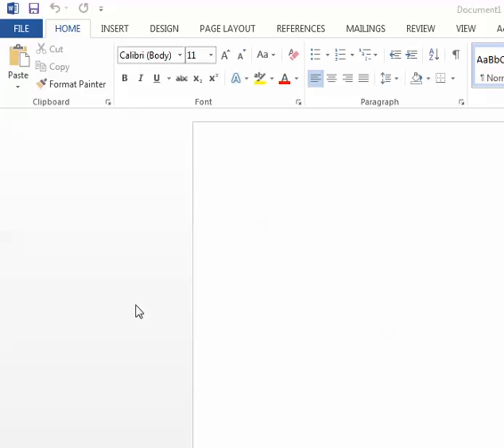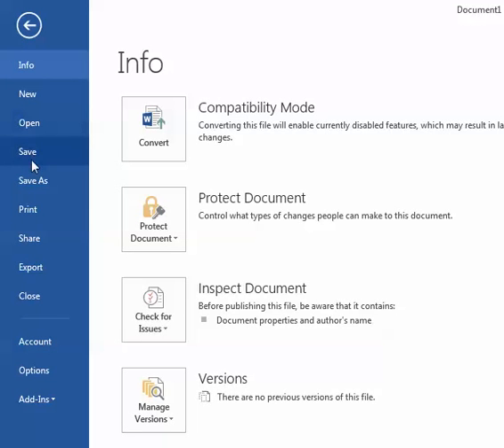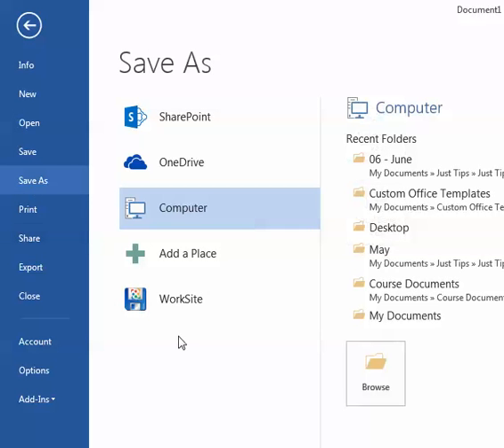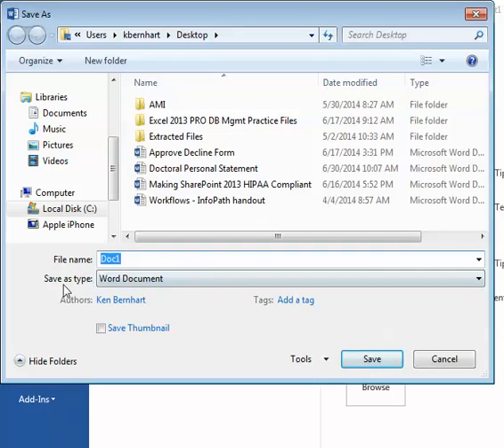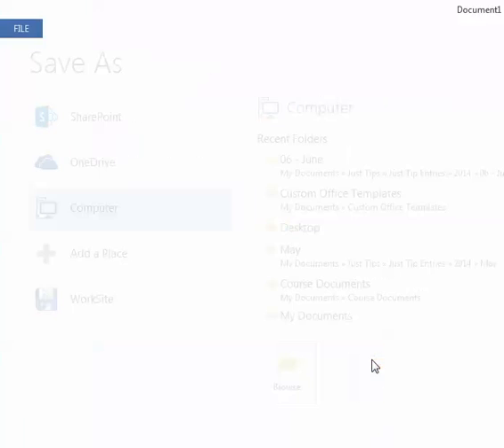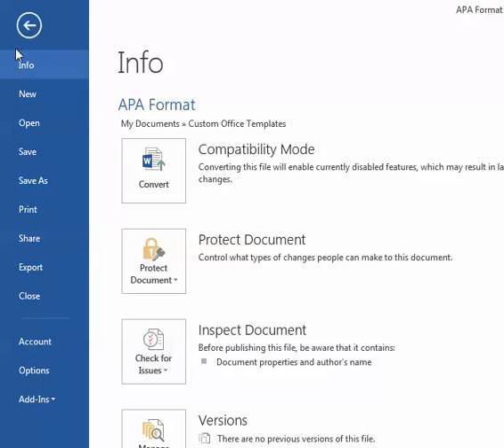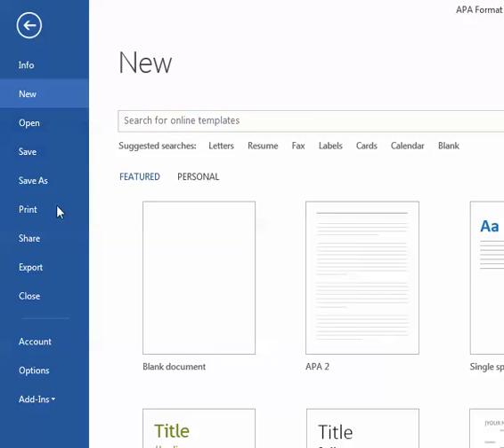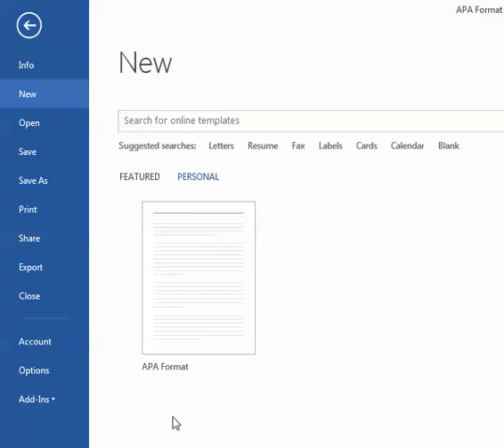Saving Template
If you are working as a team to create a great presentation, there might be times that everyone is not up close and personal with the PowerPoint, so you may need to zoom in, which is done by holding down the 'ctrl' button and using the mouse wheel. This will allow you to zoom in or out, depending on your needs.